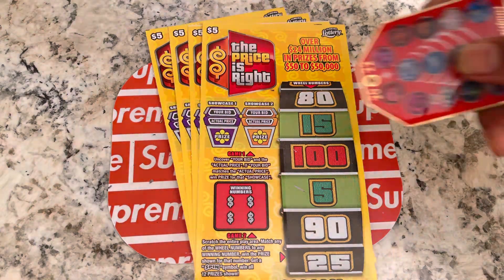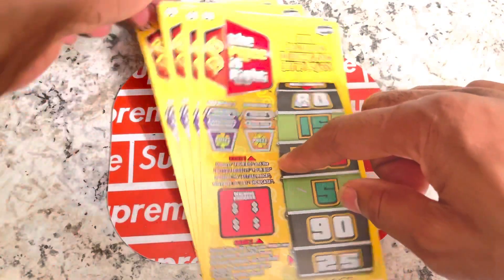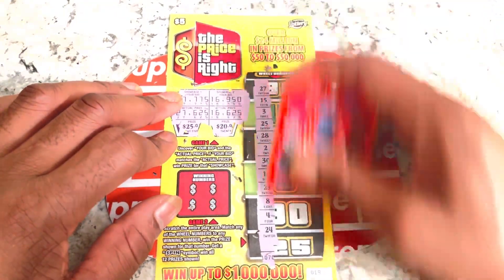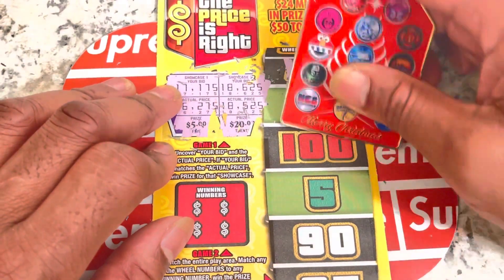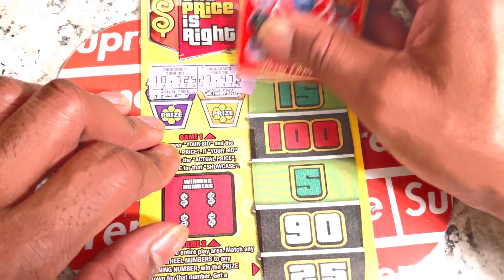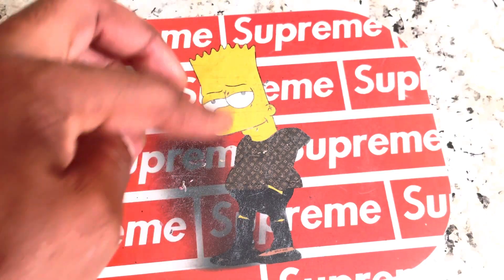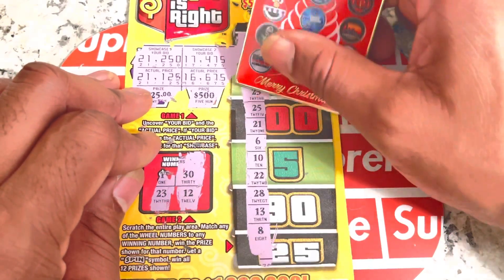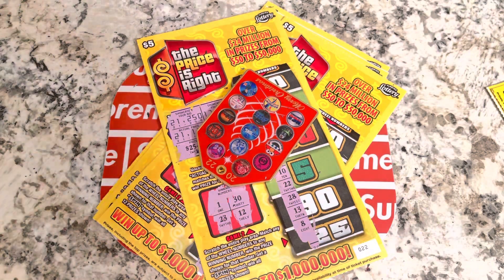THE PRICE IS RIGHT Session Promotion Run Part 2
4 $5 The Price is Right scratcher